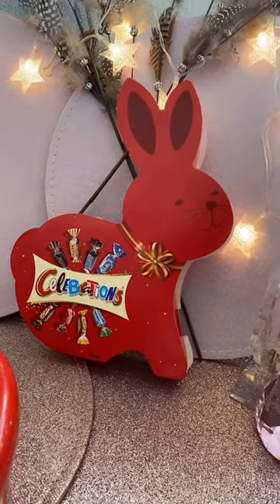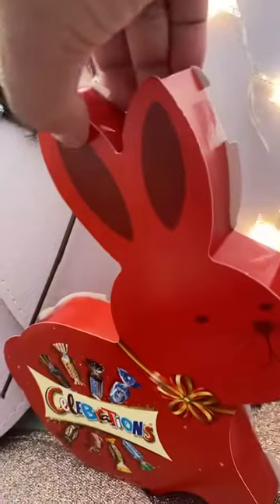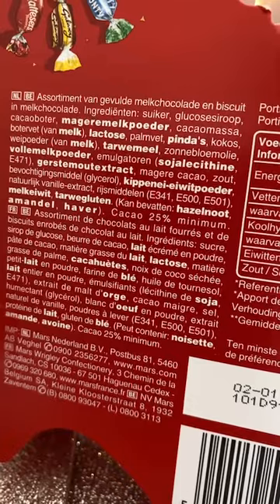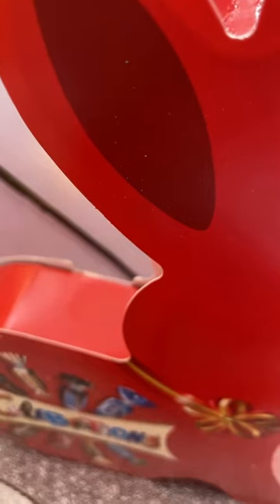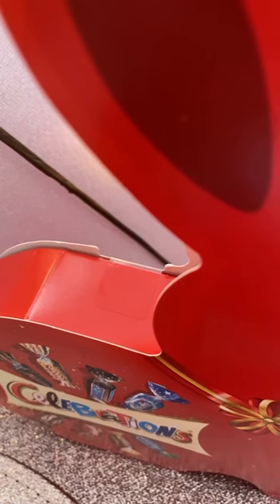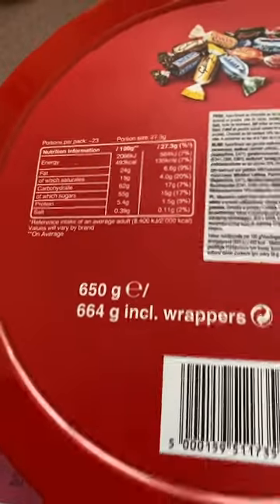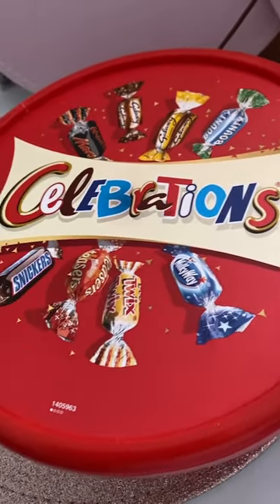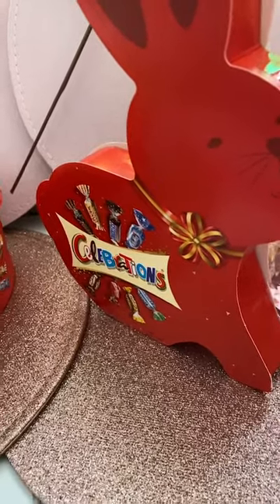Celebrations rabbit and Tin chocolates from Action for Easter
I showed these unboxing in Instagram to show if you are looking for Easter Gifts then you can purchase these from Action in Germany like me